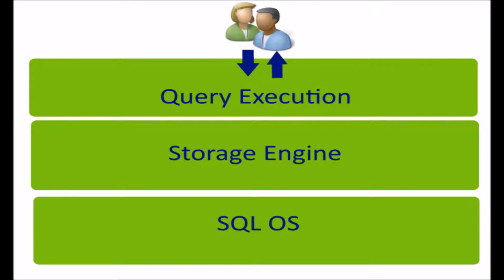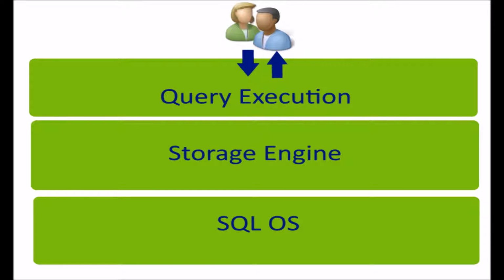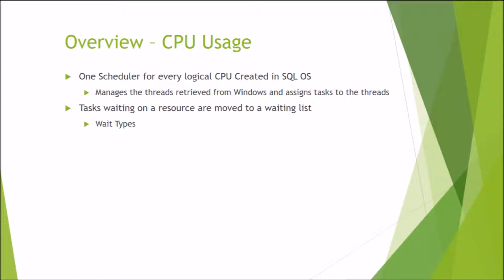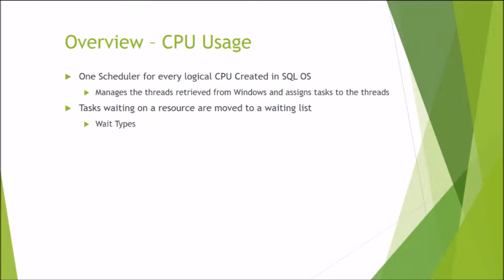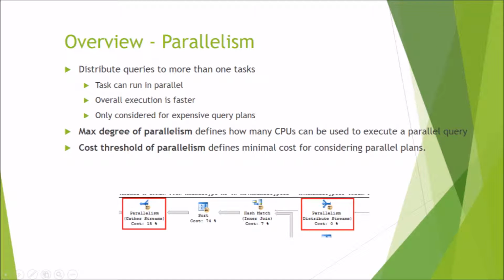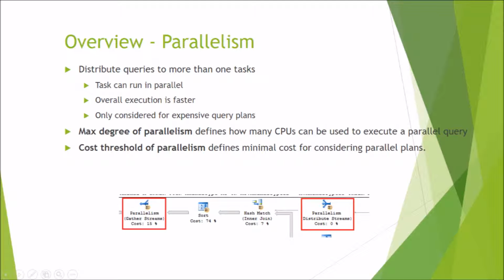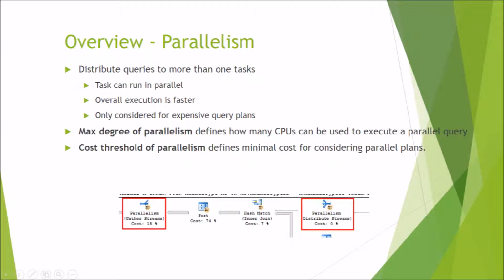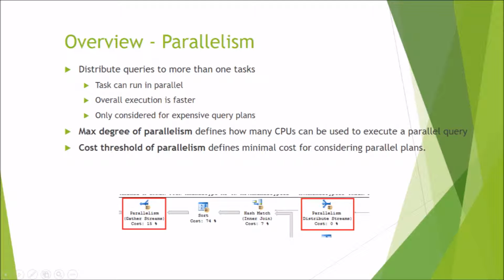SQL Server Design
This education session will guide you through SQL Server Design around Processor, Memory, and Physical and Logical IO.